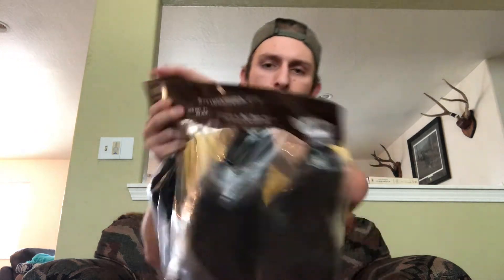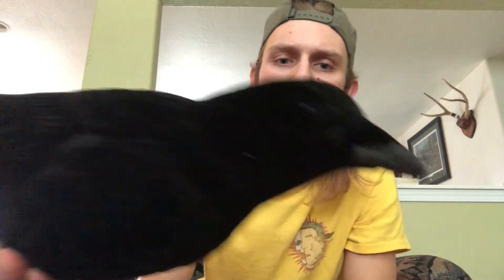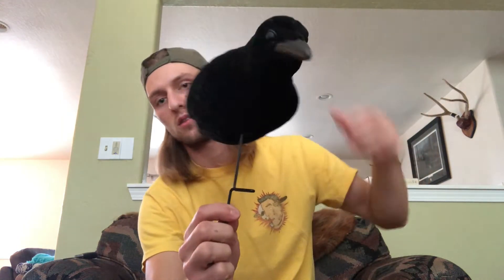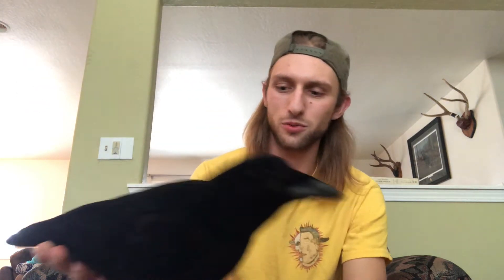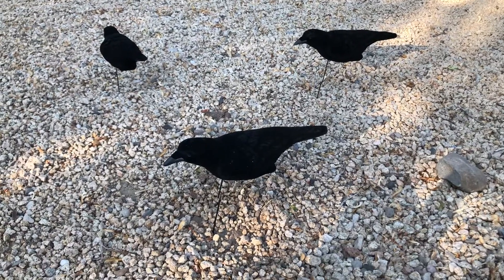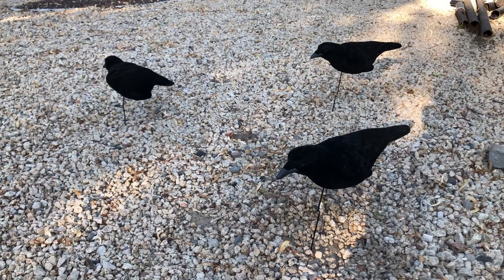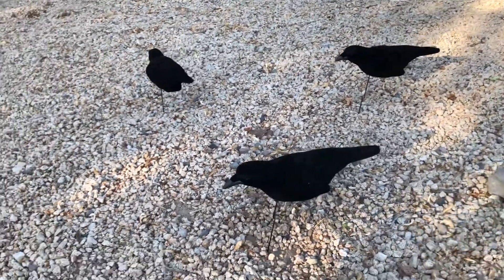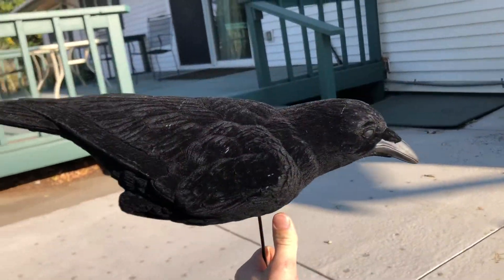UNBOXING Lucky Duck Crow Decoys (Fully Flocked)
First look at the fully flocked crow decoys from Lucky Duck! Im going to use these decoys to do some future crow hunting, I think they will do the trick.